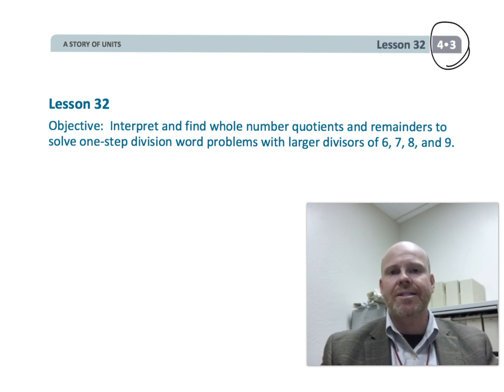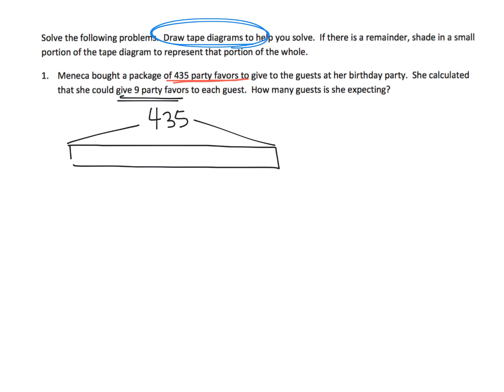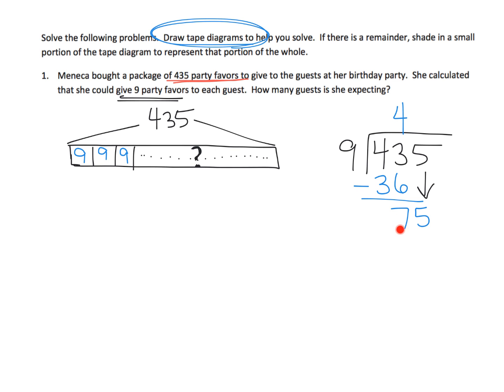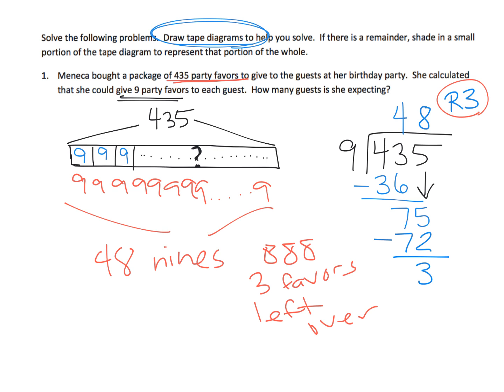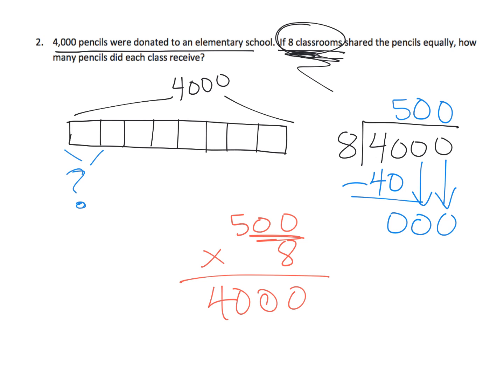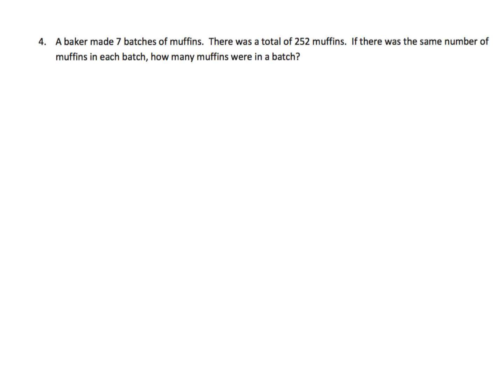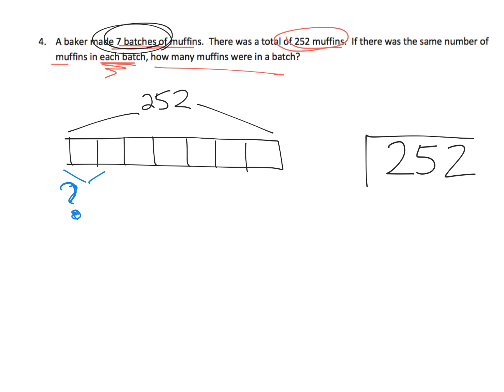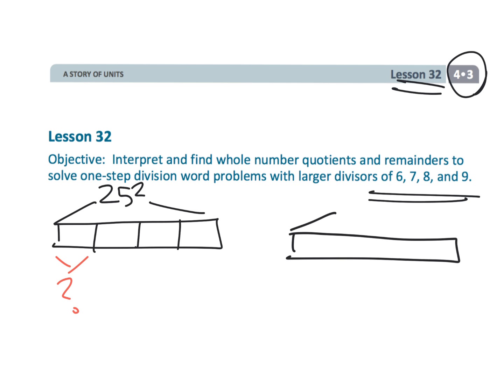Eureka Math Grade 4 Module 3 Lesson 32